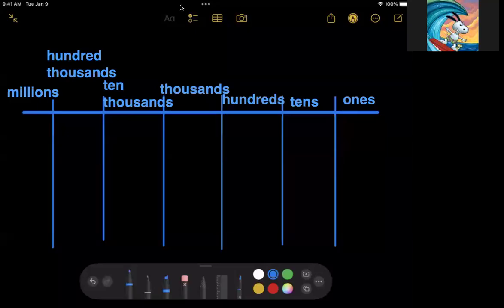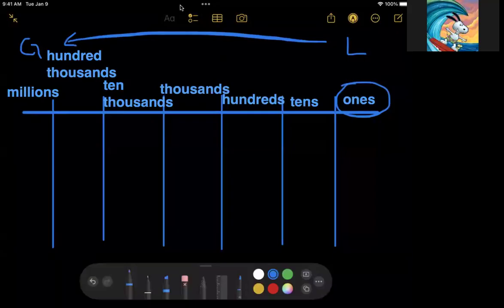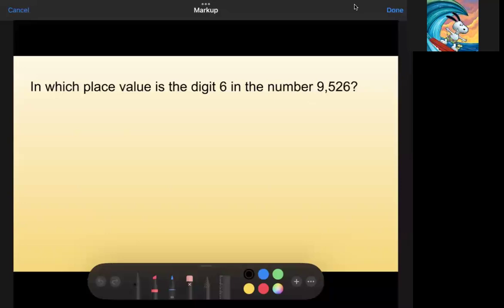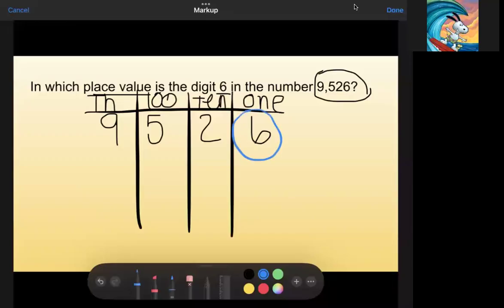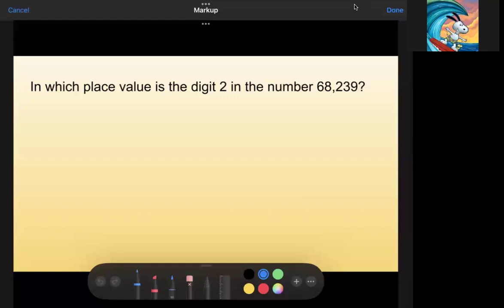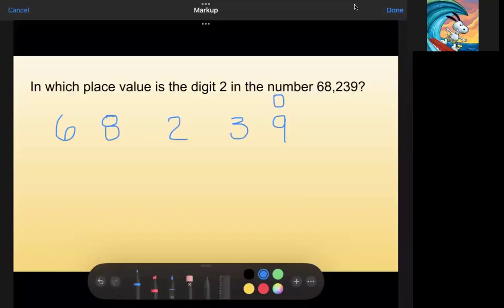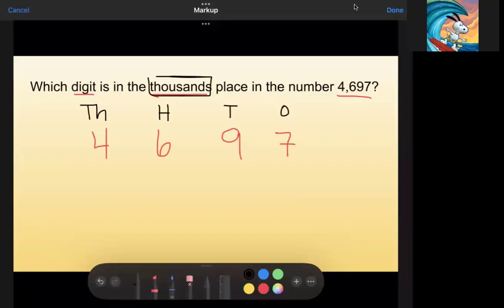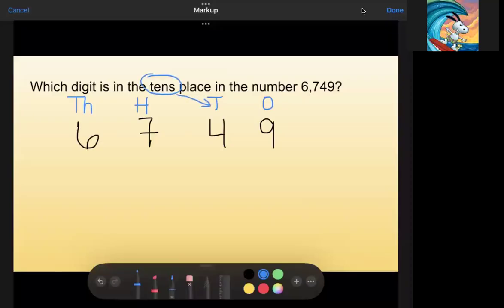4th Grade Math Place Value Names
This video reviews the names of place values as typically taught in fourth grade math, and includes five worked examples.